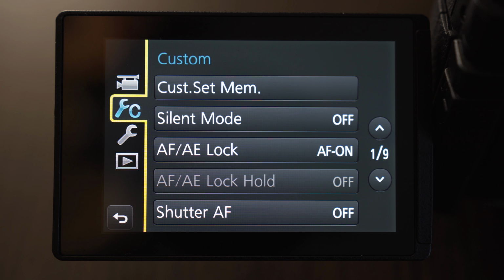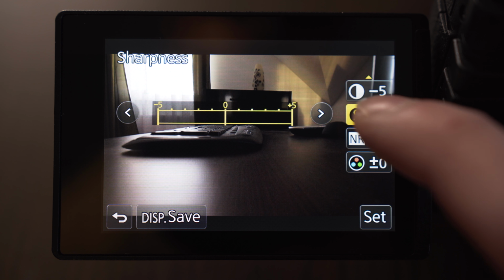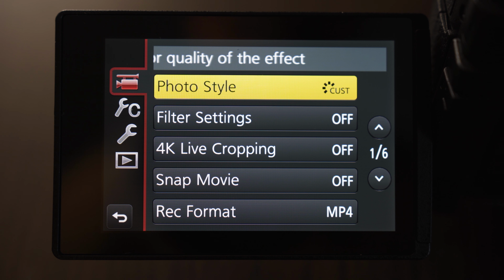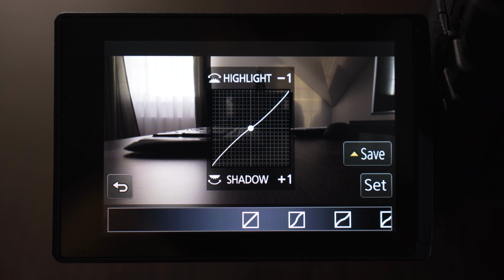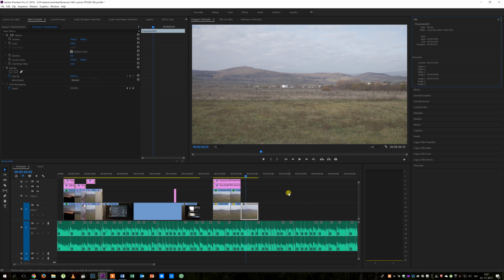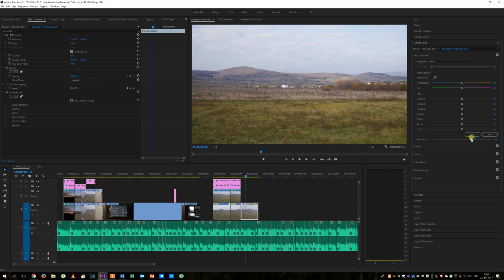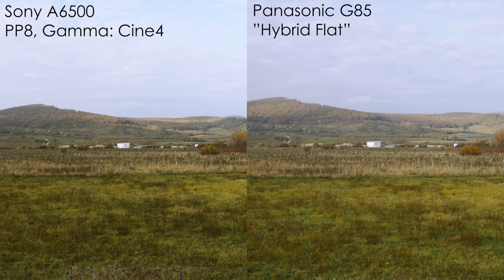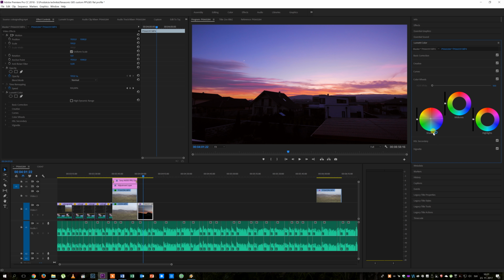Panasonic G85 / G7 Custom Flat Picture Profile Inspired by Sony Cine4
Panasonic G85
Panasonic G7
Panasonic G9
Leica DG Vario-Elmarit 12-60mm f/2.8-4.0 ASPH
Panasonic Lumix G VARIO 12-60MM F3.5-5.6 ASPH
Panasonic Lumix G VVARIO 7-14mm F4 ASPH
Panasonic 20mm F1.7 II APSH

1 Year with Panasonic G85 / G80 - Still worth buying in 2018?

Panasonic Leica 12-60mm F2.8-4.0 vs Lumix 12-60mm F3.5-5.6 on Panasonic G9

Panasonic G85 / G80 / G81 review after 6 months of using 4K